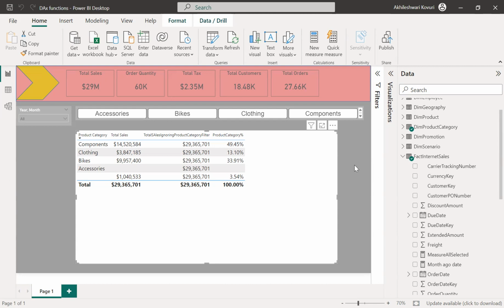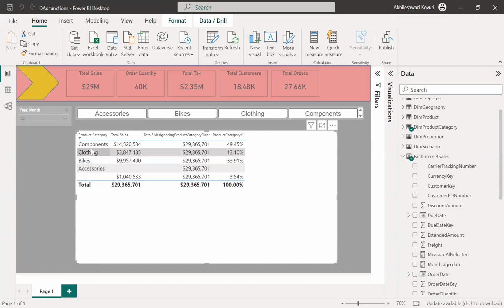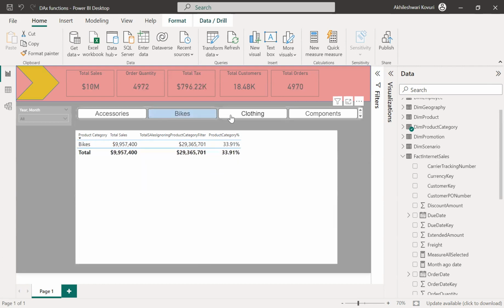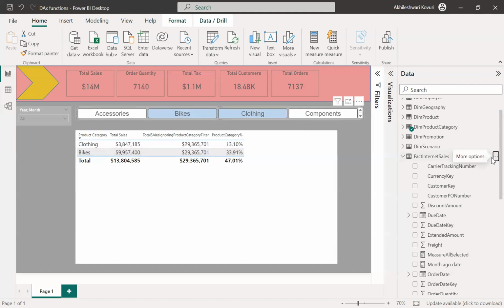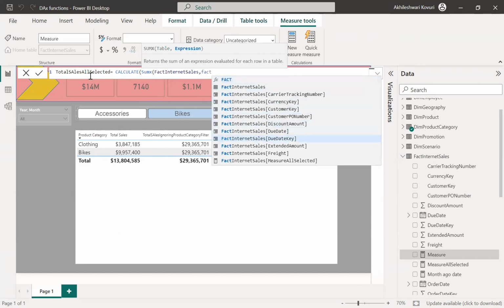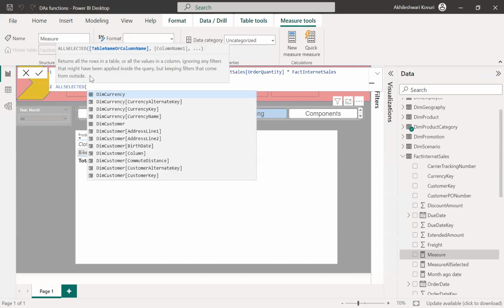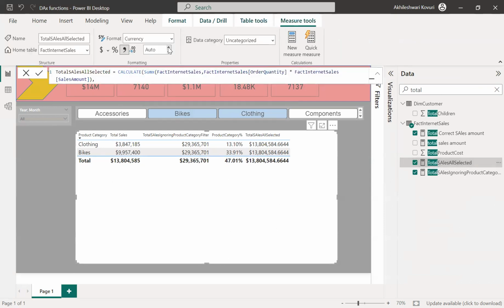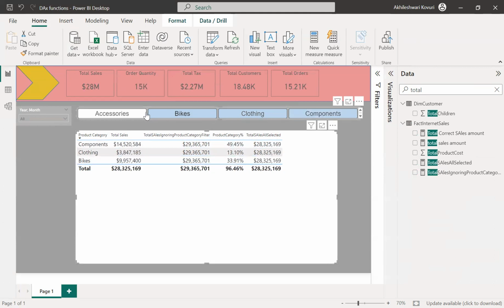How to use AllSelected function in Power BI